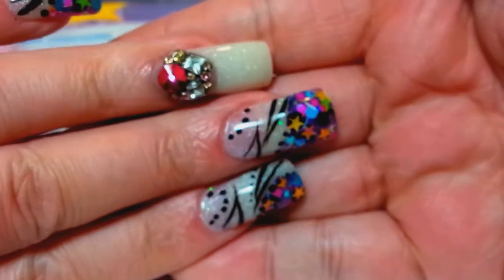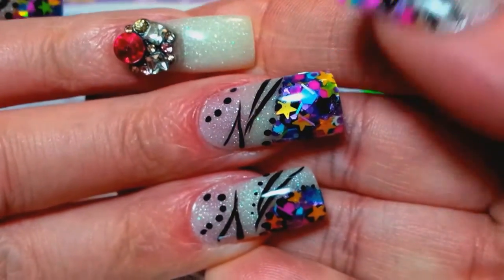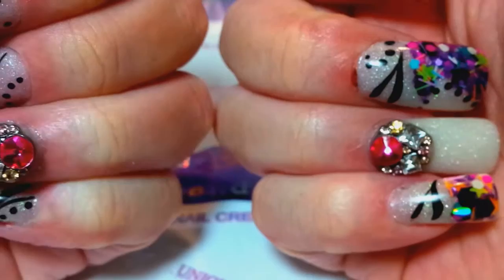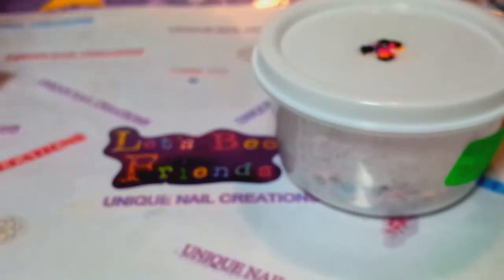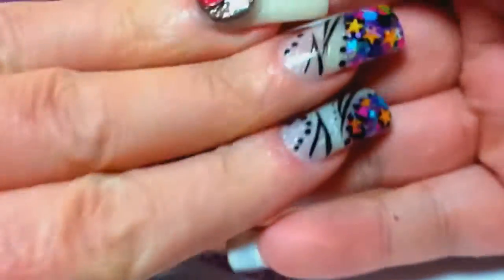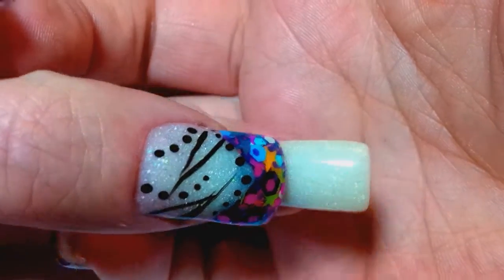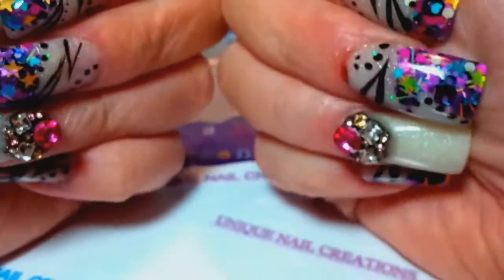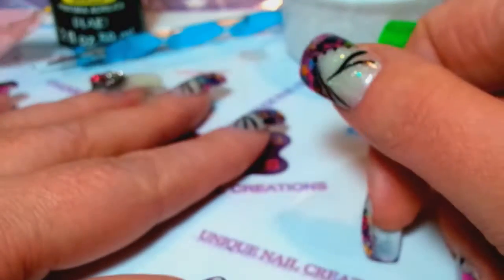Whats on my nails??? Unique Nail Creations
The Beautiful Mix I used was from MsDeety called Dare

Cheryl